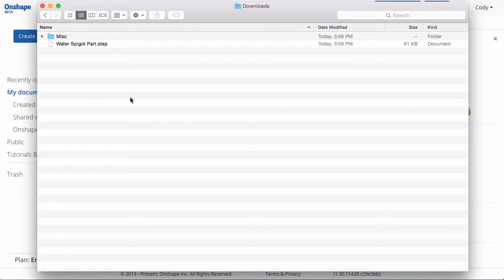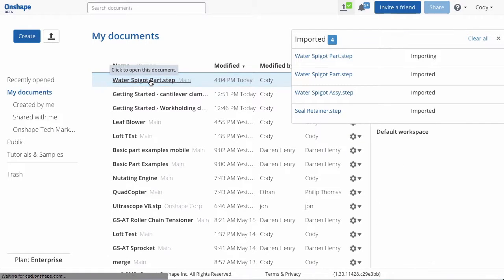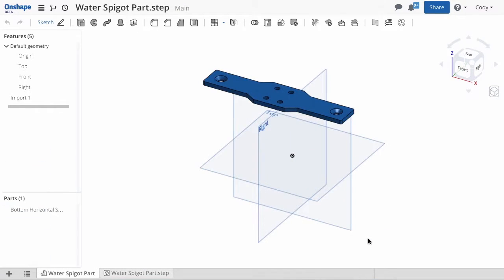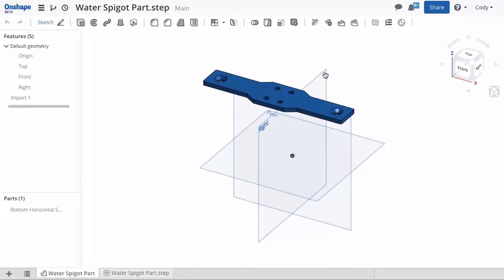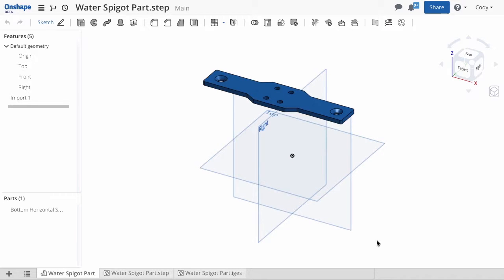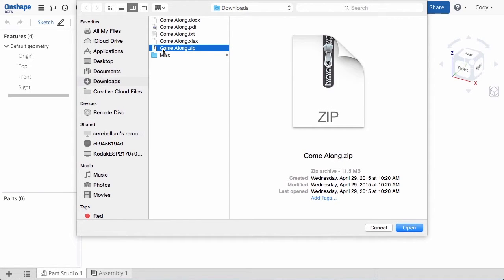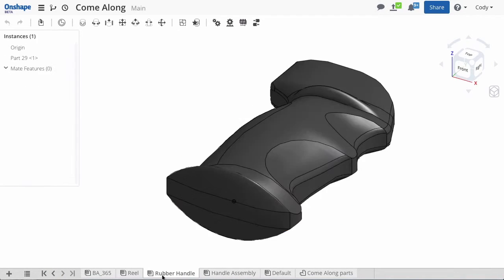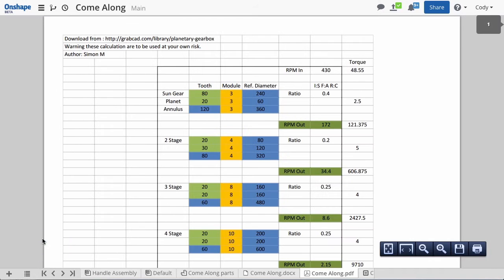2015/06/15 TECH TIP: Onshape의 데이터 가져오기/내보내기[영문자료]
2015/06/15 TECH TIP: Onshape의 데이터 가져오기/내보내기

감사합니다.